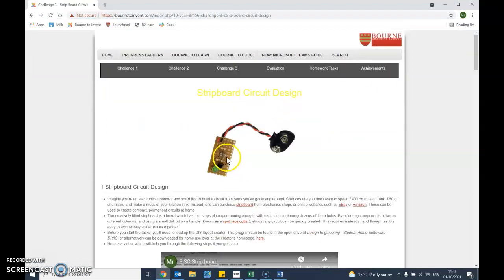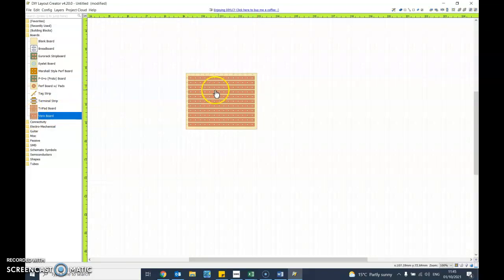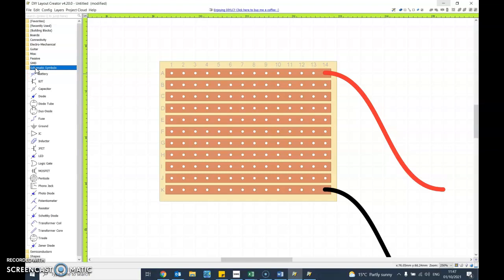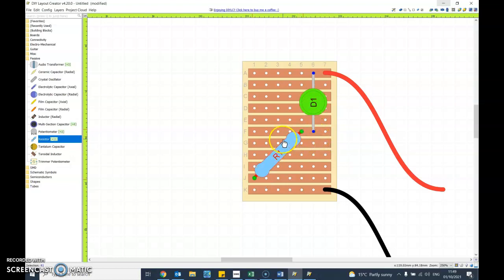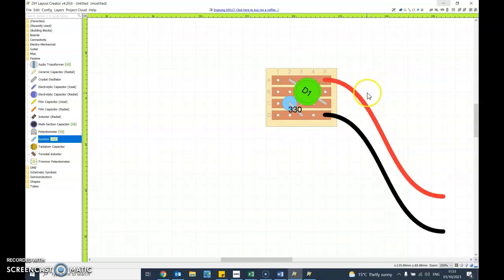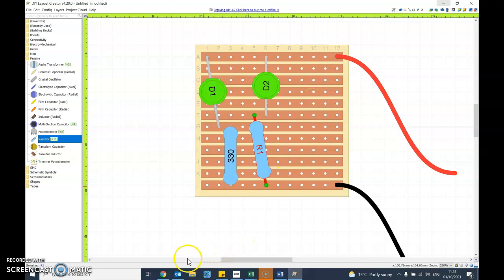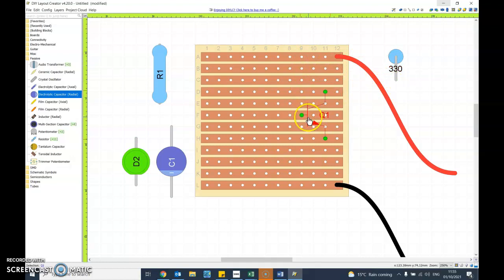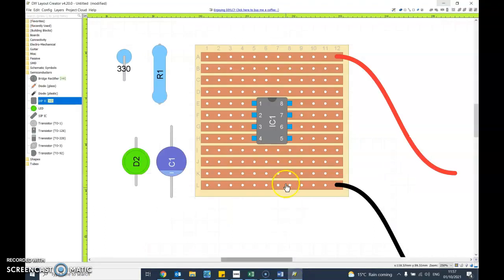Challenge 3 Stripboard